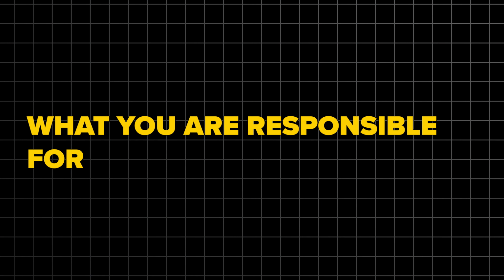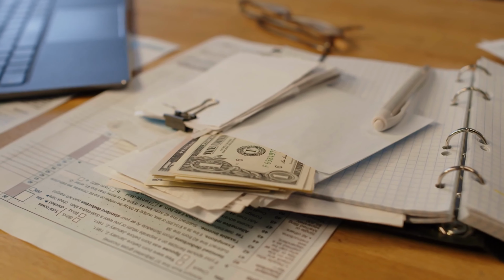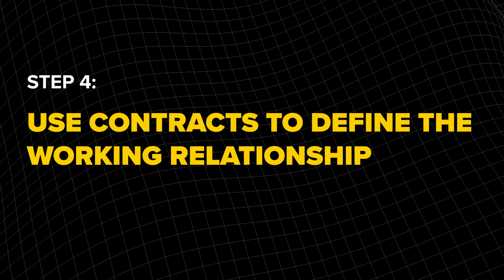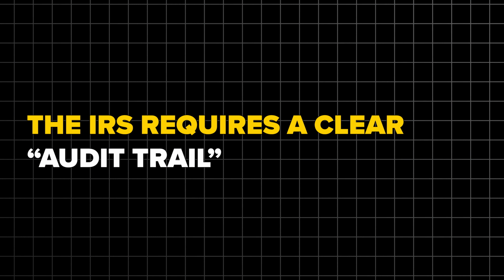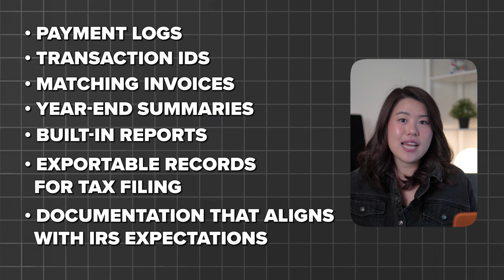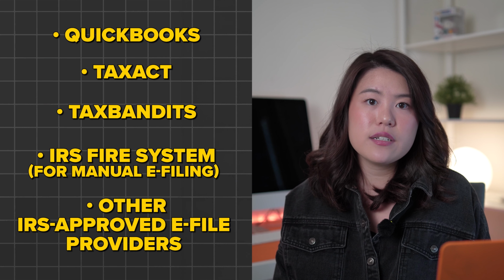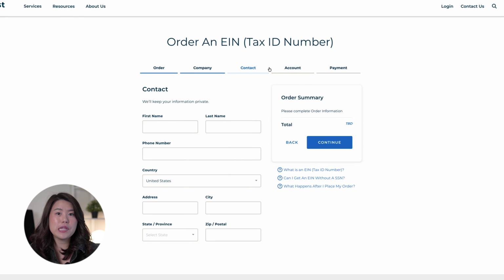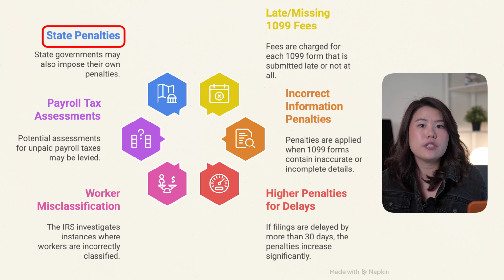How to Pay 1099 Independent Contractors as an LLC Owner (Full Guide)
In this video, I go over how to pay 1099 contractors as an LLC owner in a way that actually keeps you safe with the IRS and gives you peace of mind about your tax paperwork and business records. If you feel confused about W 9s, 1099 NEC forms, or whether you are treating your contractors like employees, this walkthrough will show you the exact steps to stay compliant while still running your business smoothly.

Our favorite tools for LLCs:
💼 Northwest Registered Agent ($39 LLC formation service):

Be sure to watch this video until the end because I’ll walk you through each part of the process, from setting up your LLC and EIN the right way, to collecting W 9s, paying contractors from a business bank account, and issuing 1099s correctly at year end.

If you are searching for how to pay 1099 contractors as an LLC, how 1099 NEC works, when to send a 1099, or how to properly hire independent contractors, this video will walk you through a simple, repeatable system step by step. You will learn about W 9 requirements, business bank accounts, using software like QuickBooks, PayPal, Stripe, Wise, and other payment platforms, plus how services like Bizee, ZenBusiness, Northwest Registered Agent, and LegalZoom can help with LLC formation, EIN setup, privacy, and contracts.

– Erin

Timeline:
0:00 - Intro
0:28 - What Paying a 1099 Contractor Really Means
1:14 - Contractor vs. Employee Rules
2:24 - Your Legal and Tax Responsibilities as an LLC
3:49 - Step 1: LLC Setup and Business Structure
5:26 - Step 2: Collect W-9 Forms Before Paying
7:06 - Step 3: Pay Contractors From a Business Account
8:17 - Step 4: Use Written Contractor Agreements
9:24 - Step 5: Pay Contractors the Right Way
10:25 - Best Payment Systems and Recordkeeping
13:09 - Step 6: Track Contractor Payments Year-Round
13:48 - Step 7: Issue Form 1099-NEC
14:36 - How to File 1099s Correctly
15:48 - EIN and Business Identity Errors to Avoid
19:17 - Penalties, Audits, and IRS Matching
20:02 - Full System Recap and Final Tips